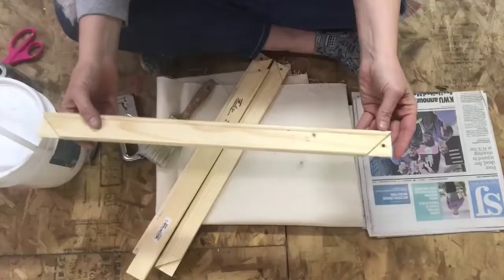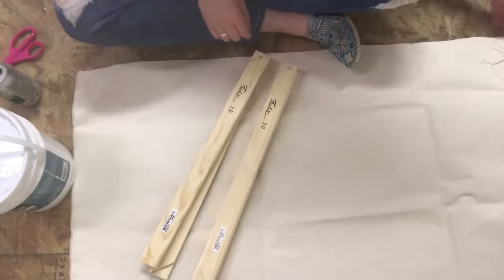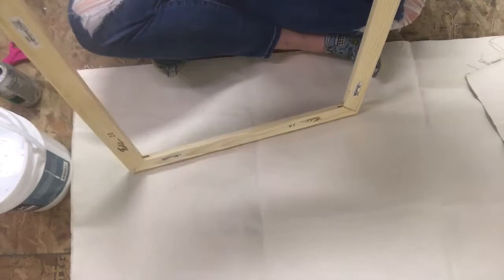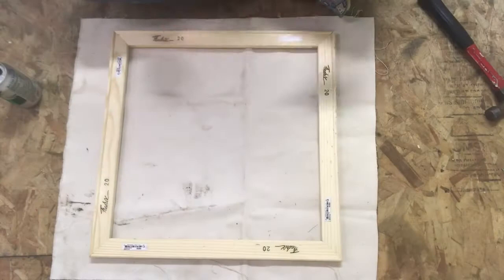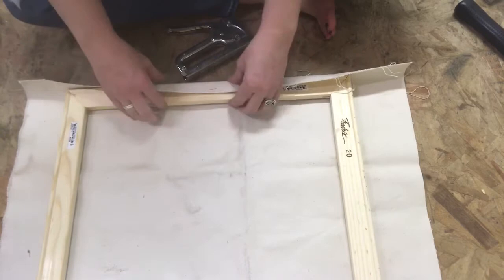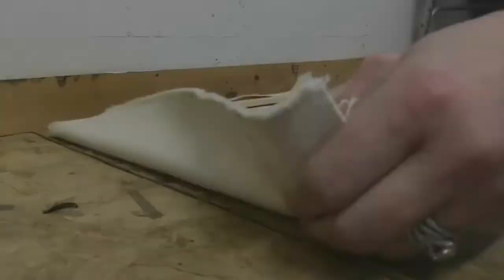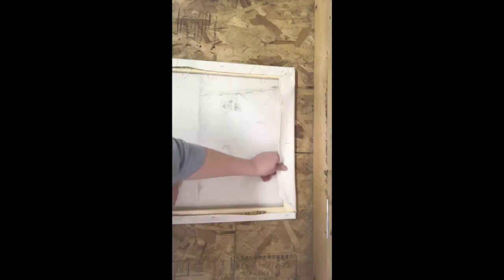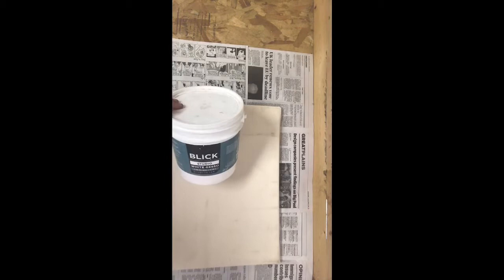How to Stretch a Canvas